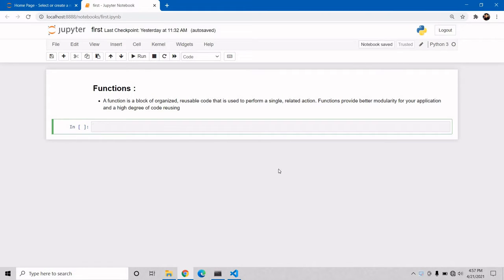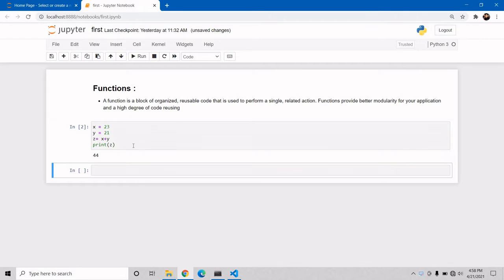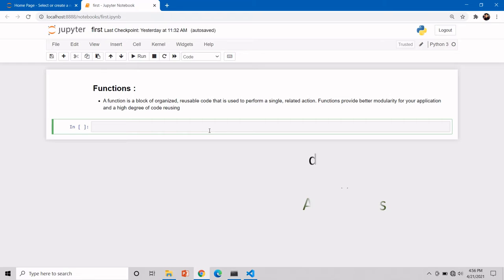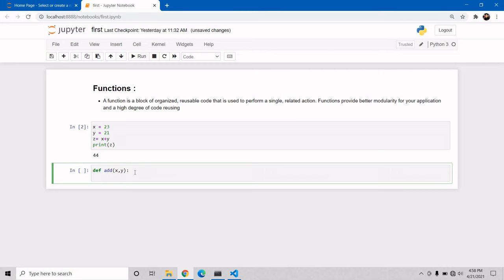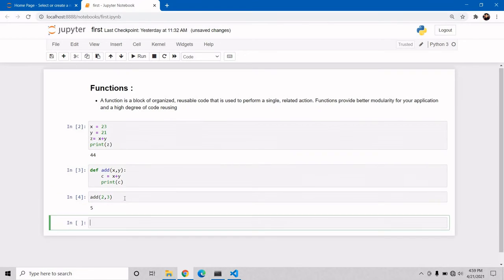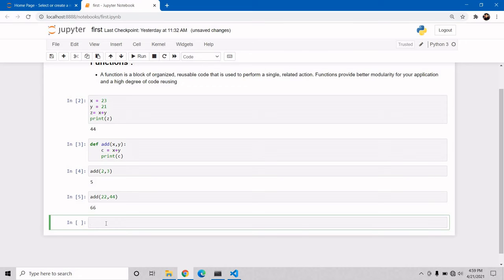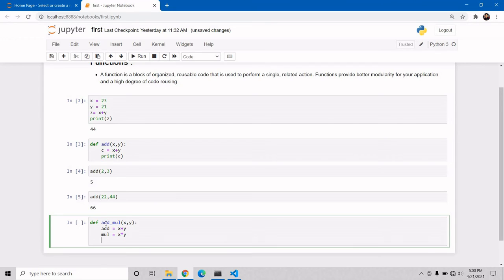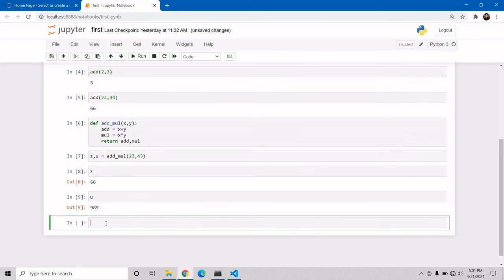Python Functions | How to create functions in Python | Arguments in functions | return in functions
In this video we explained how to  create functions in python with def keyword and arguments

About Us :
Crisp Metrics is a platform which beliefs in long term thinking with dexterity in clinical execution. We have begun our journey with the conviction for imparting quality programs to continuously up-skill the future-ready generation in order to stay relevant. To shorten this curve we have introduced some quality programs in emerging technologies like Data Science, Machine Learning, scrum master, Full Stack Development, Business Analyst and many more.